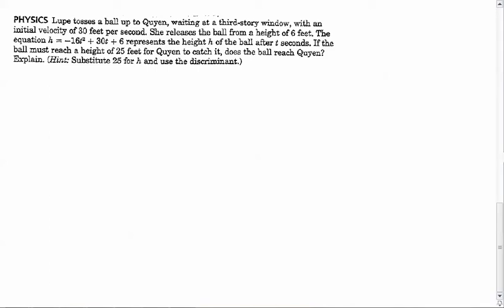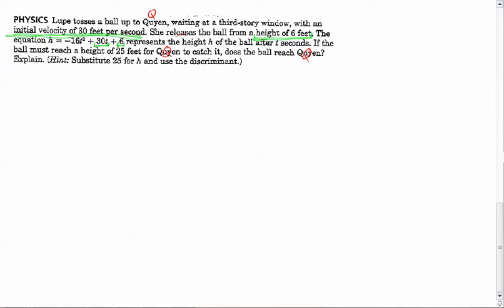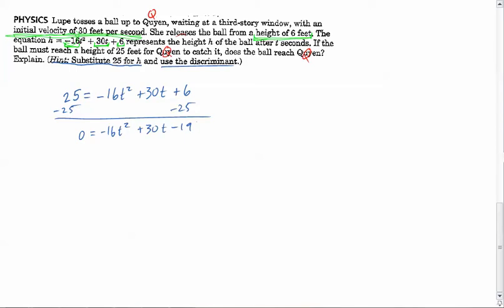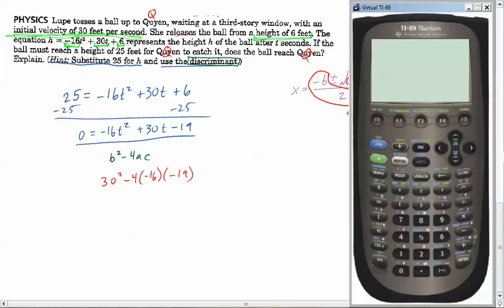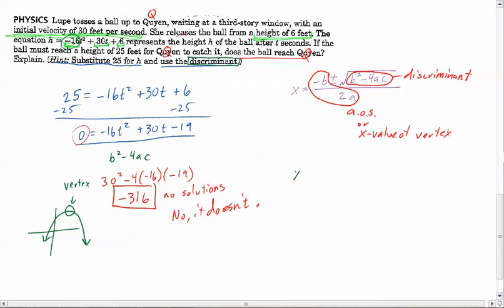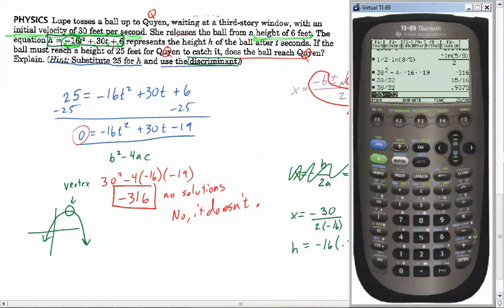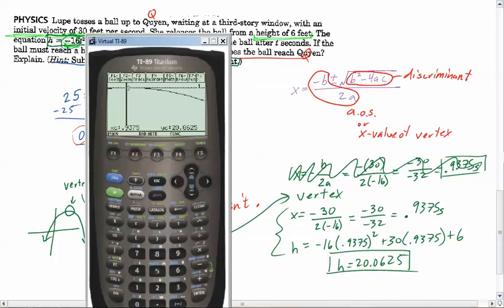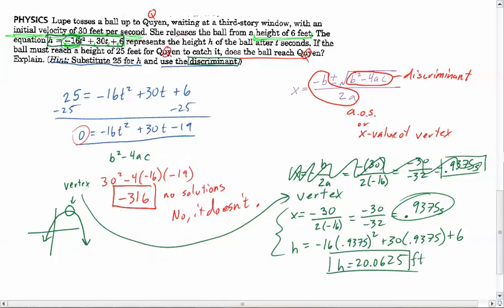Not-Quite 5 Minute Math: Quadratic Word Problem #3